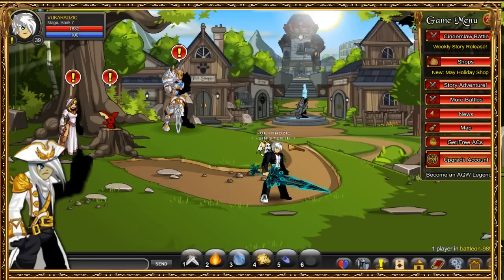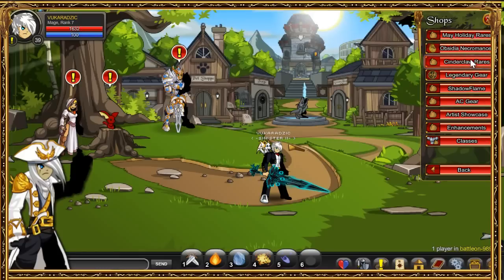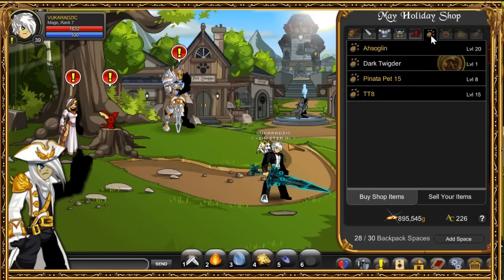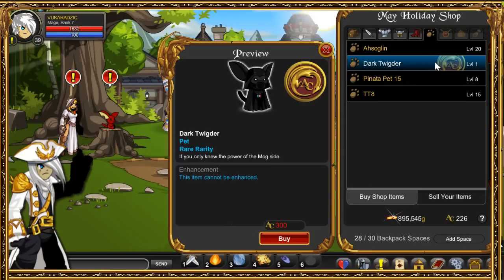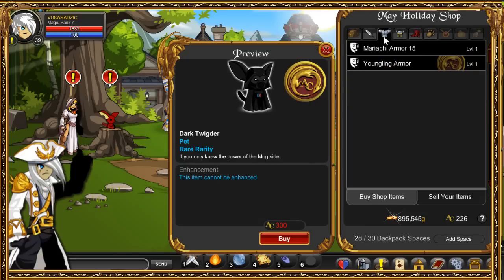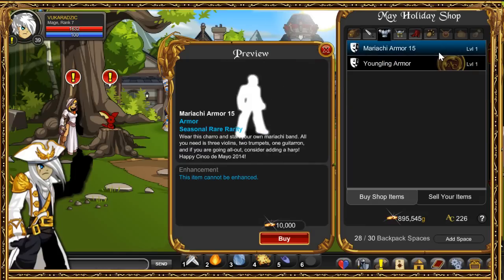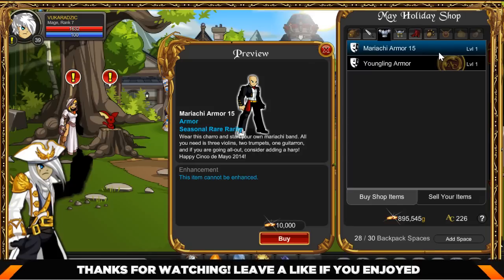=AQW= How To Get Cool Non-Member Armor and Pet 2015!! [NEW]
Hello,

This video will show you how To Get Cool Non-Member Armor and Pet 2015